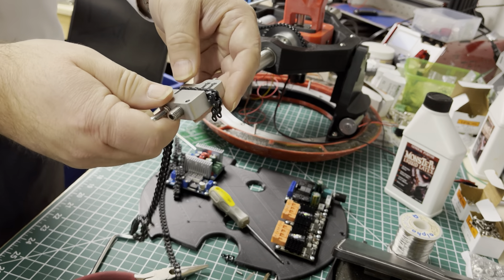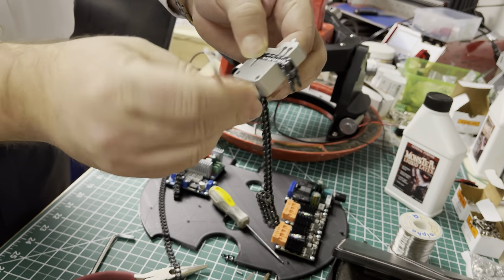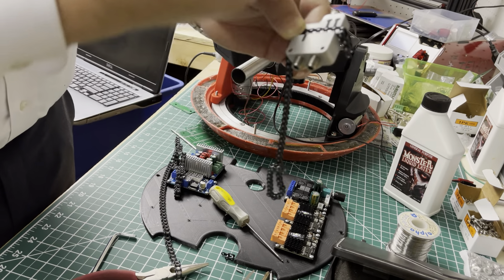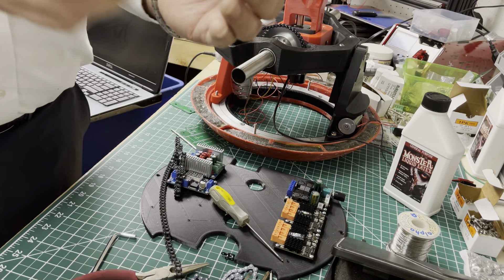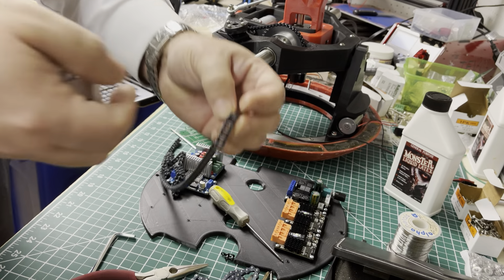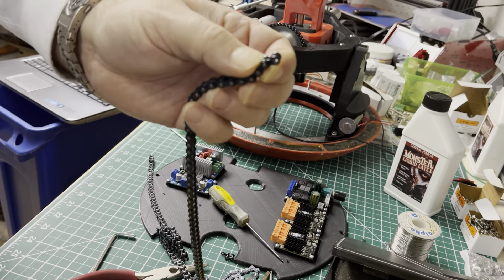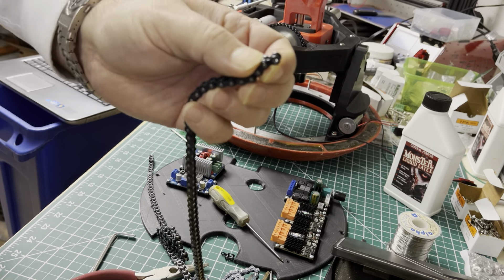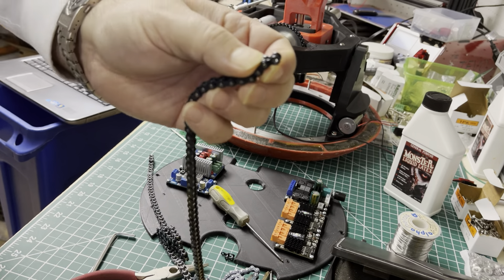Joe Drive V2 Chain sizing and how to with chain breaker tool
Walks through how I measure and use the tool to break the chain to 13" with inner links on each end.